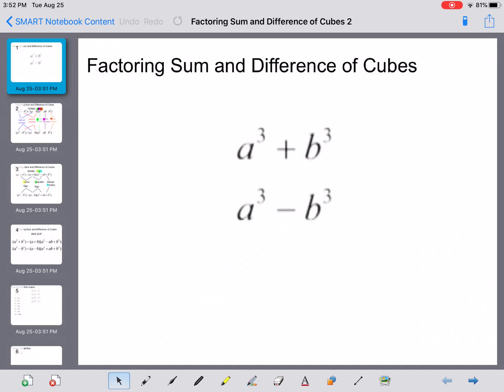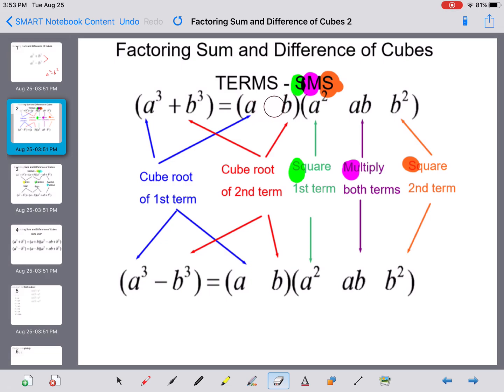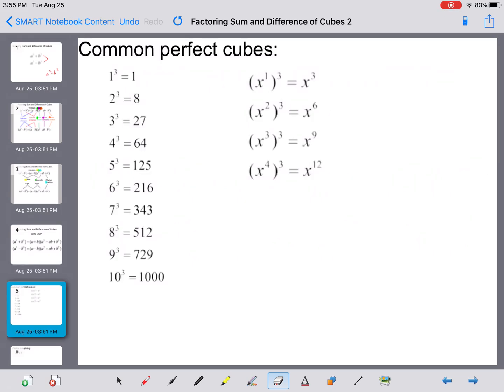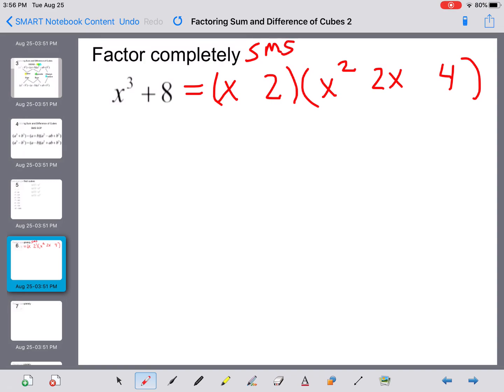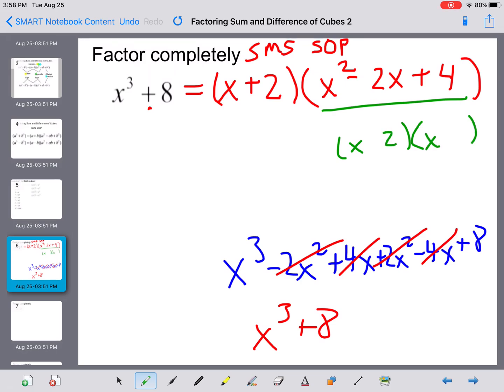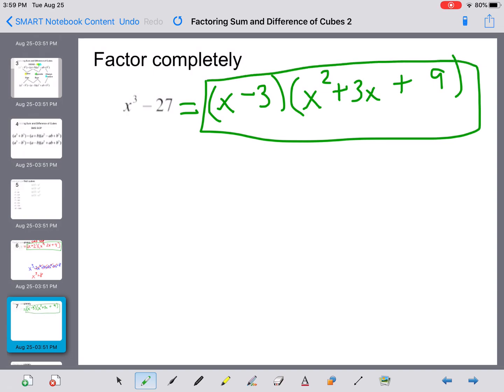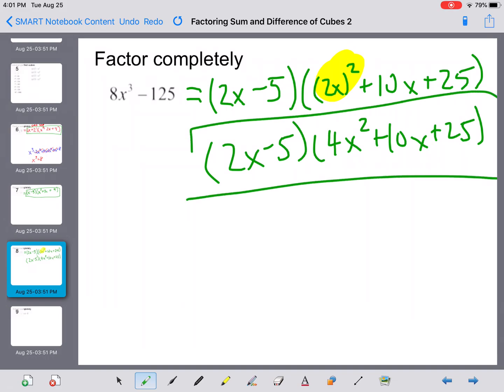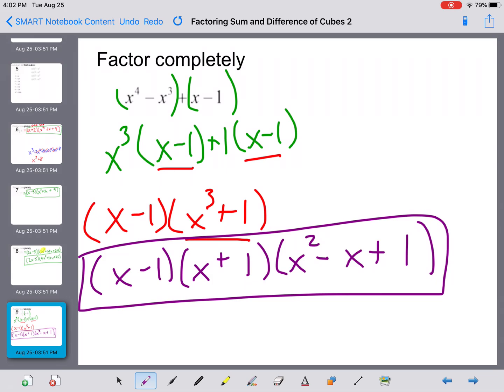Factoring sum and Difference of Cubes